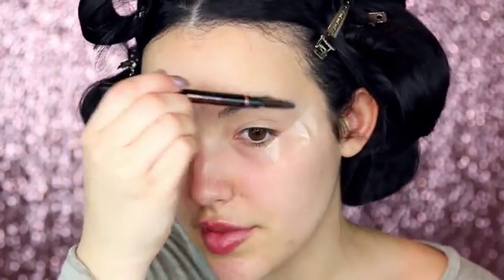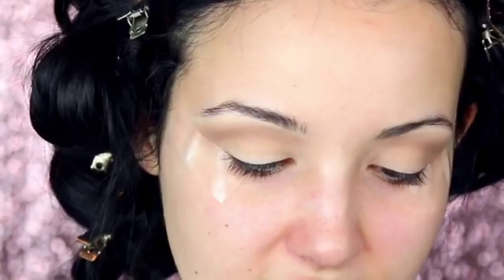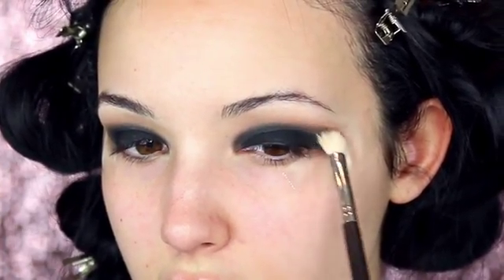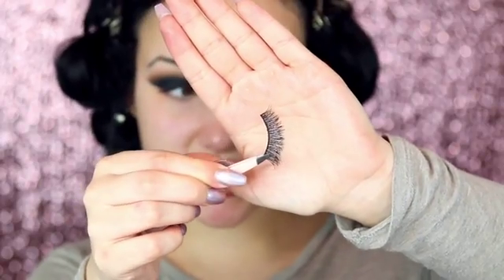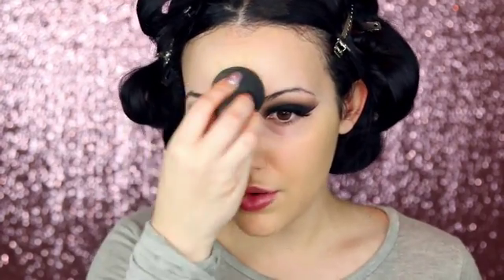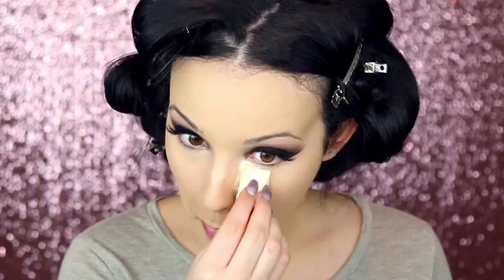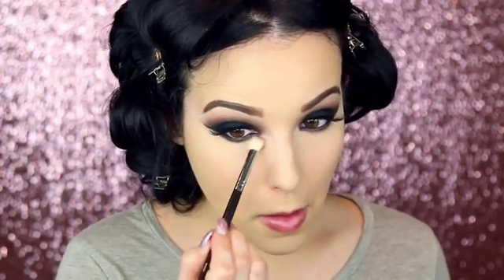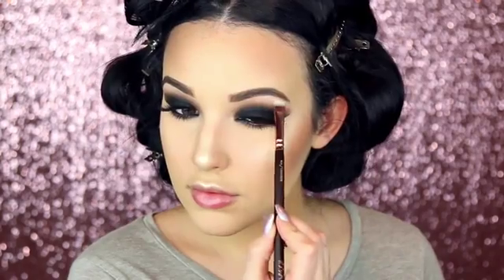Valentine's Black Smokey Eye Makeup Tutorial